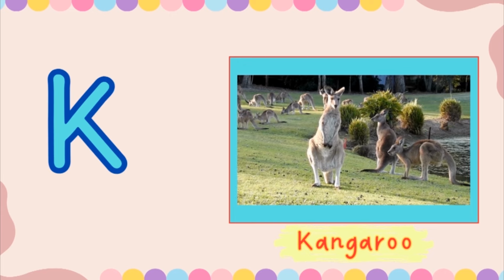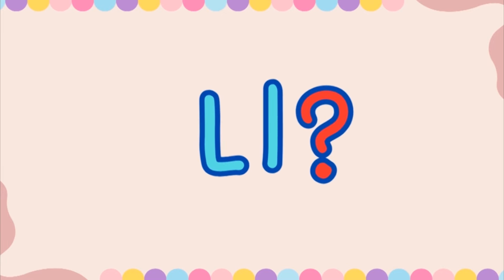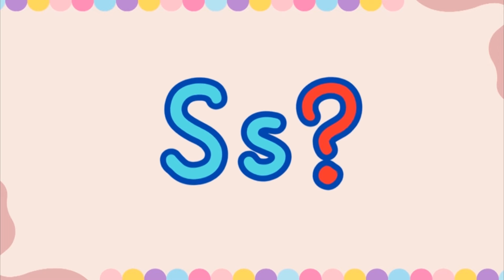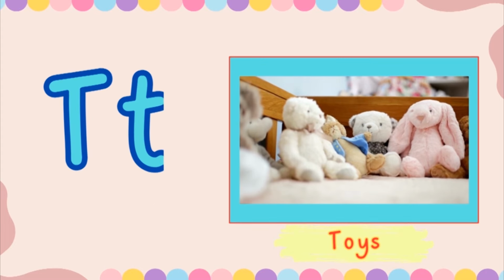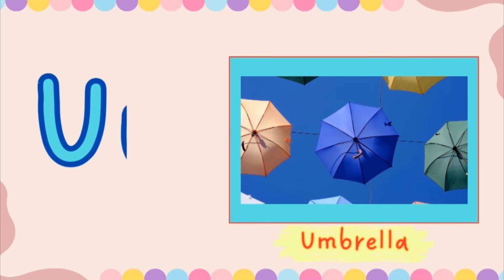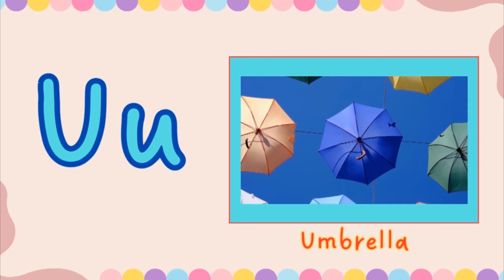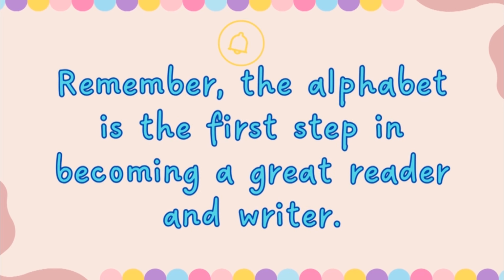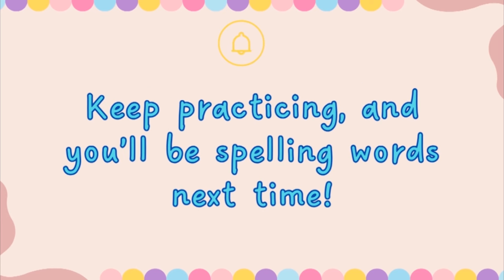A is for Apple | Learn to Talk | Videos for Babies | ABCD Rhymes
"Welcome to the exciting world of ABCs and Phonics! 🌟 Join us in this engaging and educational journey as we learn the alphabet through the magic of phonics. 🎶 Our ABC Alphabet is designed to make learning fun for kids, fostering a love for language and literacy.

🔍 Explore the world of letters and sounds with our interactive and entertaining videos, specially crafted for big kids eager to embark on a learning adventure. 🚀

🎉 Key Features:

Catchy ABC Alphabet Song with Phonics
Interactive Learning for Big Kids
Alphabet Fun and Educational Entertainment

👶 Suitable for kids of all ages, our videos are a delightful way to build a strong foundation for language skills. 🌈✨